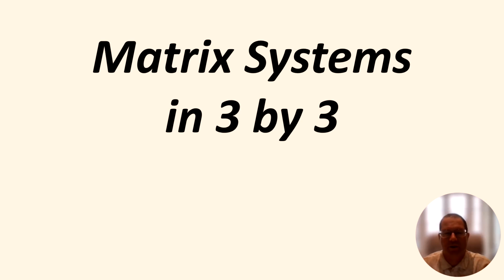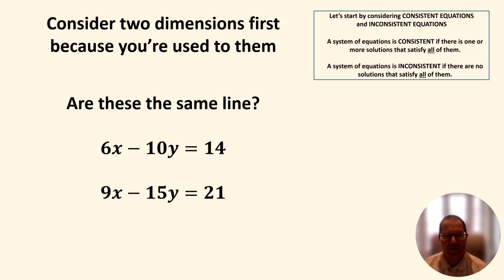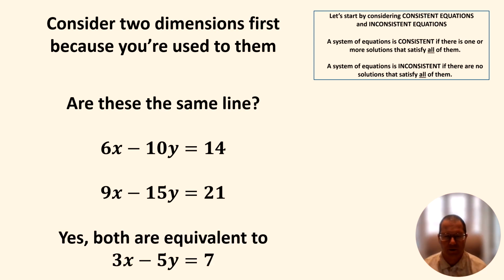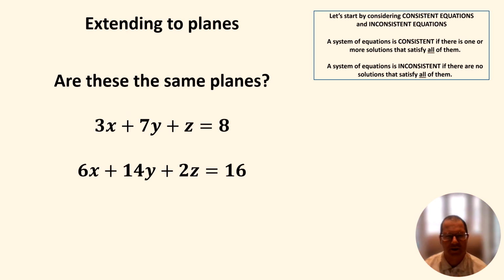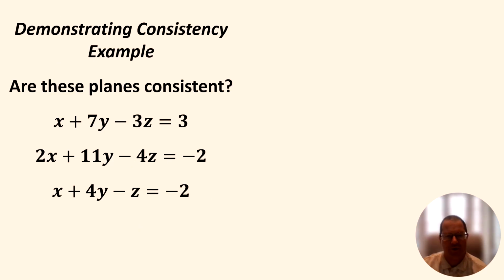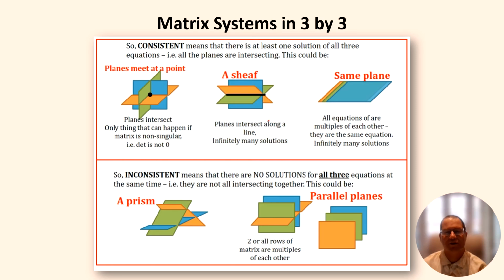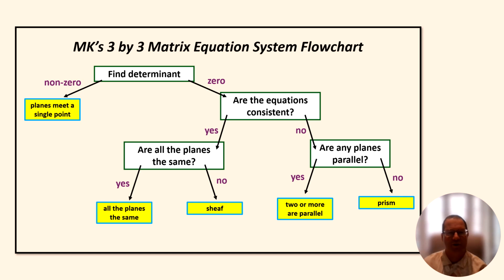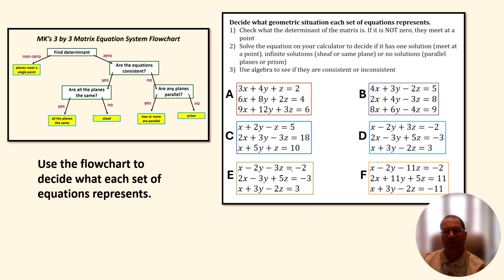Matrix Systems in 3 by 3 Video